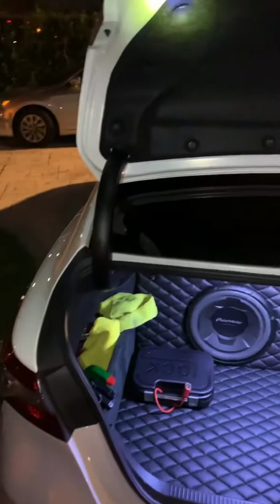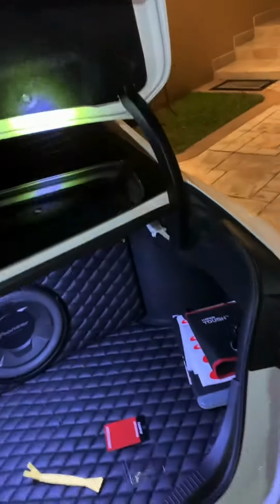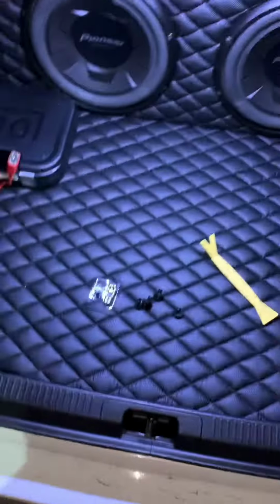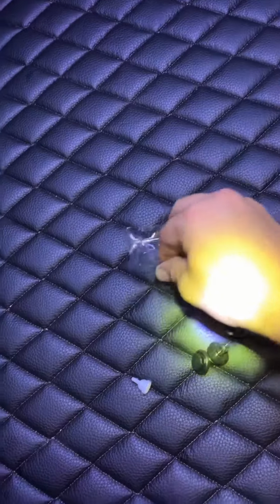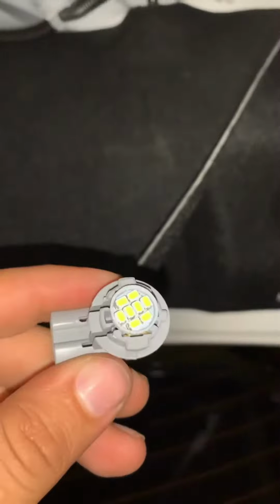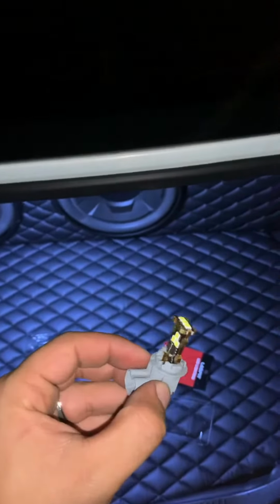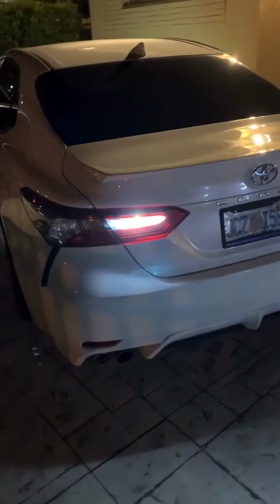2019 Toyota Camry reverse Led install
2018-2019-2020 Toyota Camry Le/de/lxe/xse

Lasfit LED bulb link: